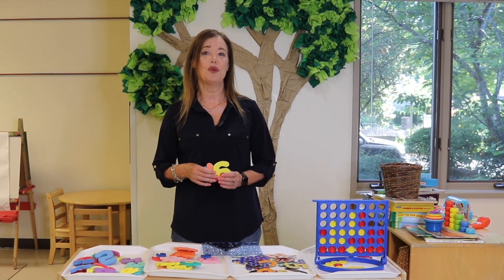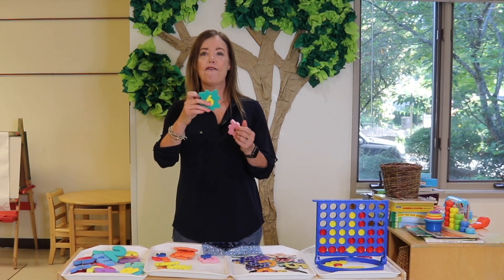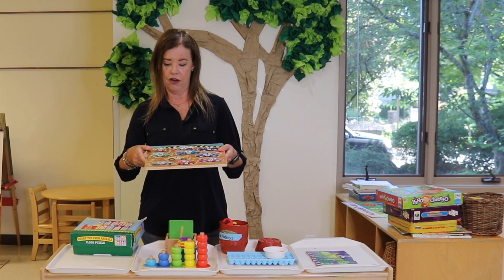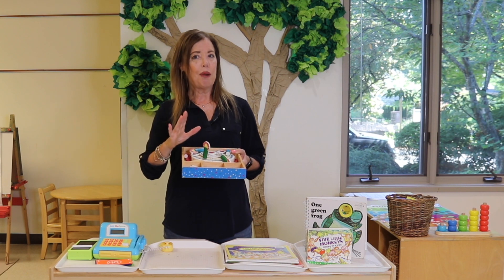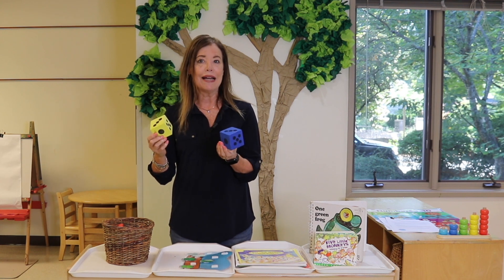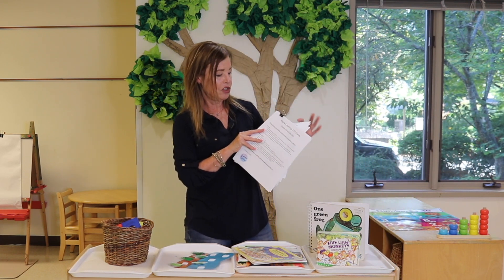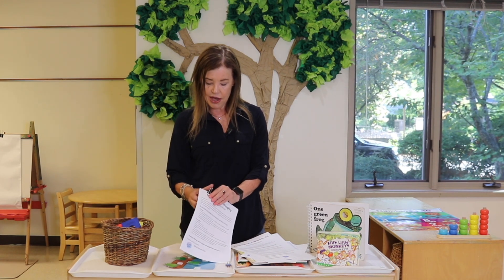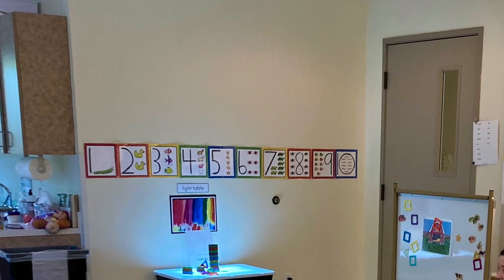Preschool Counting Activities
Chunky Number Stamps
Foam Magnetic Numbers
Foam Dice
Foam Number Play Mat
Foam Numbers (Medium)
Jumbo Magnetic Numbers
Chunky Number Puzzle
Number Puzzles
Counting Peg Boards
Sequencing Puzzles
Peg Number Puzzle
Connect 4
Sandpaper Numbers